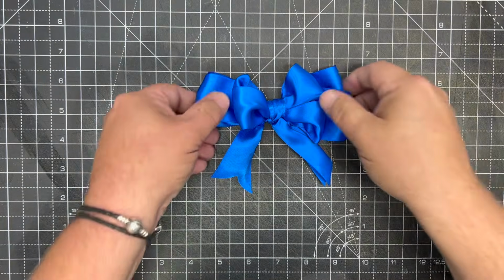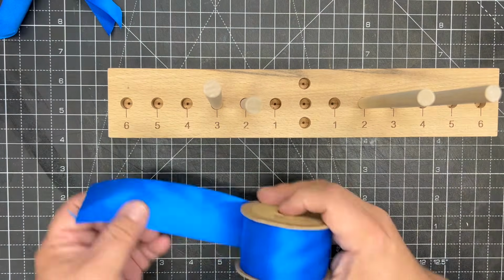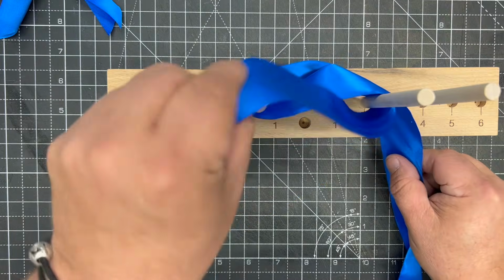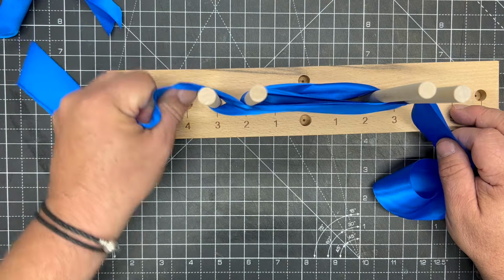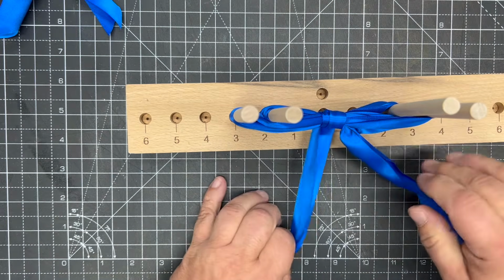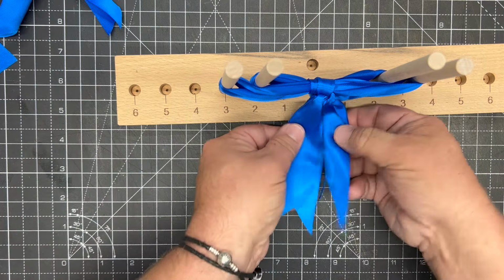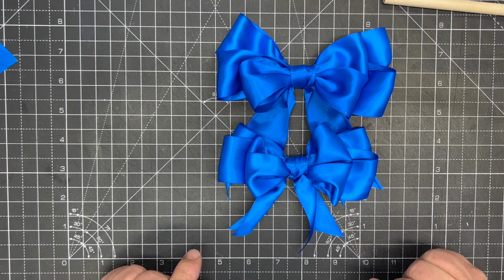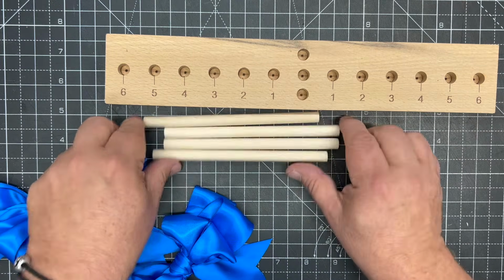How to use a Bow Maker (See below link for bow maker used)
Crafts-too Page -